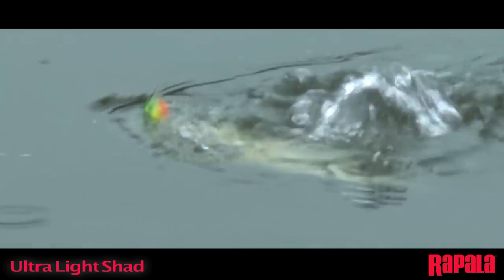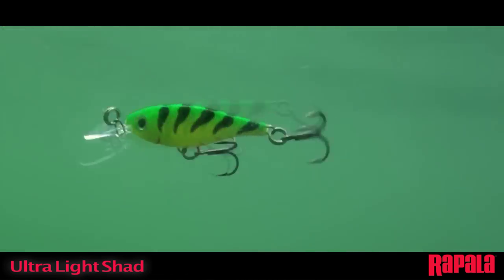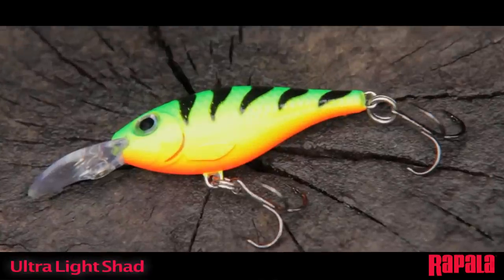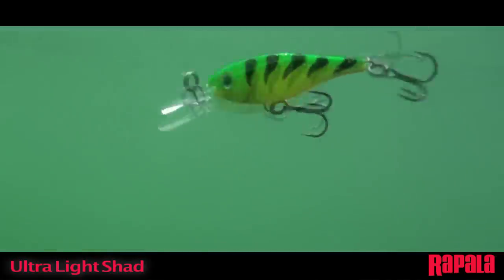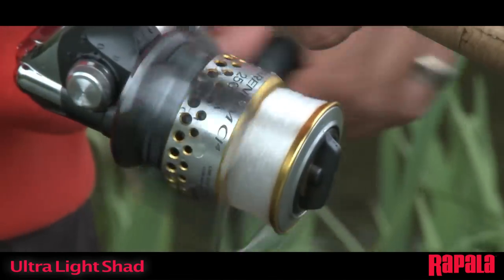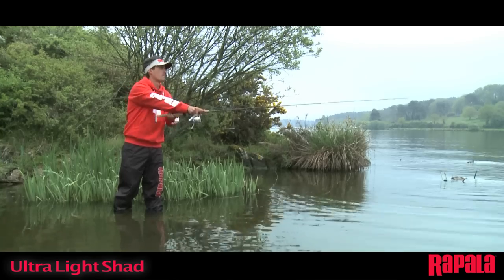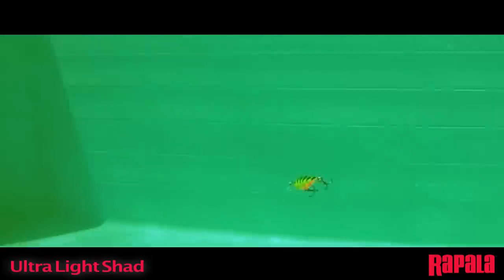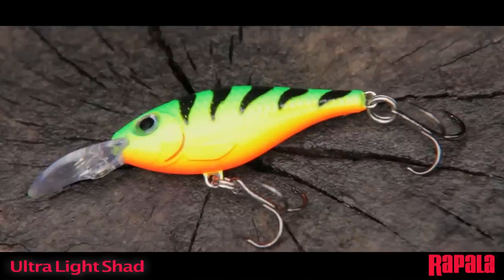Rapala® Ultra Light Shad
The Rapala Ultra Light Shad is only small in size, not features. Discover how going small nets out in big results.